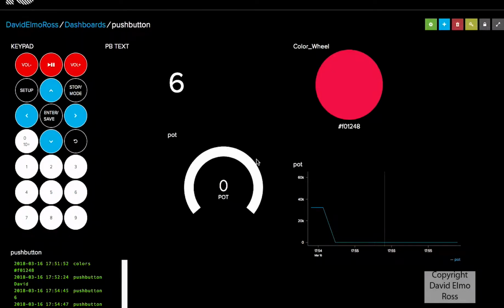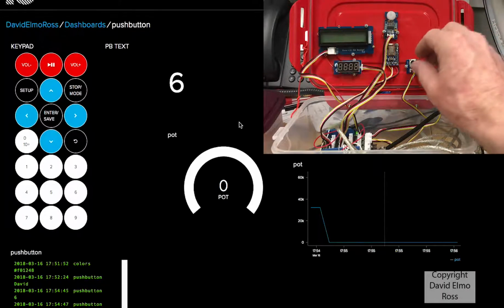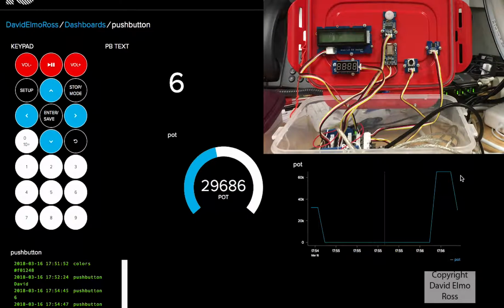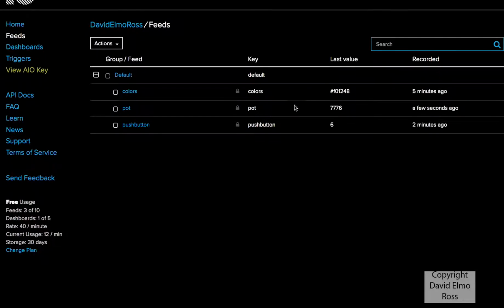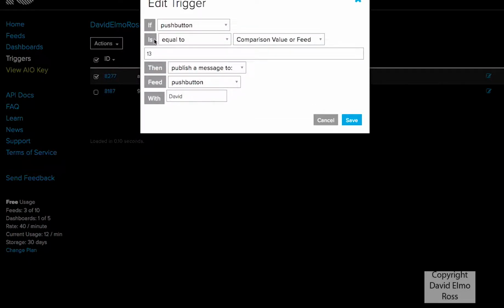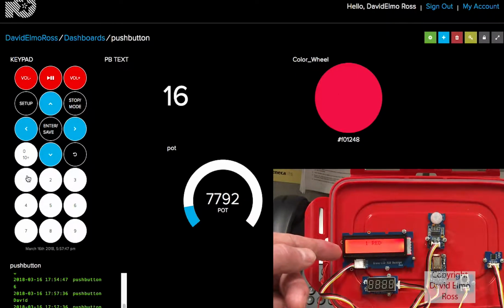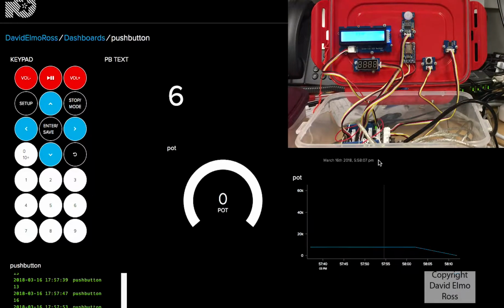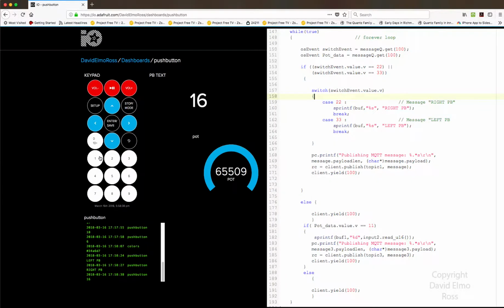MBED MQTT Dashboard